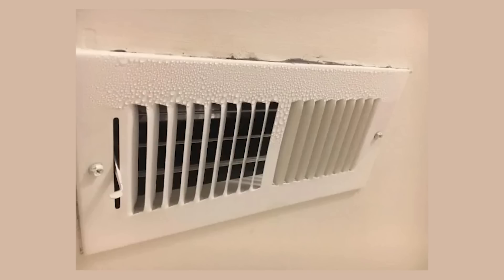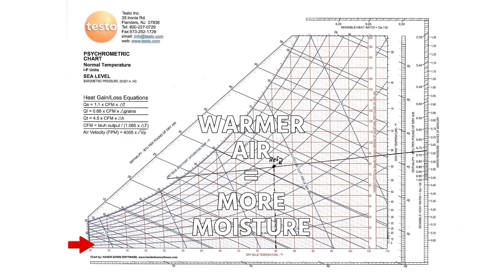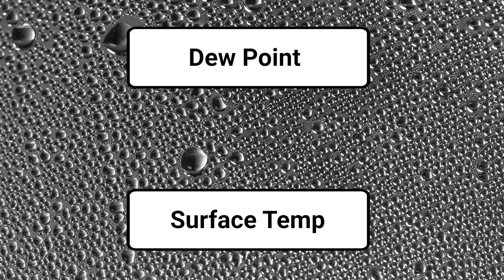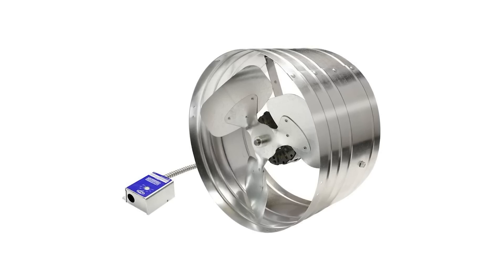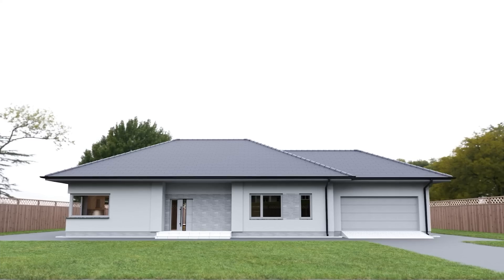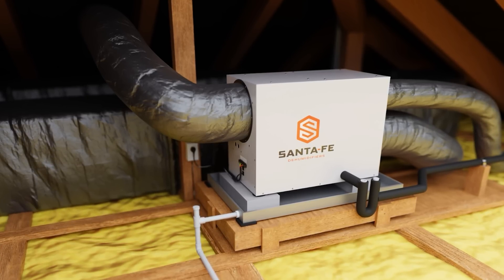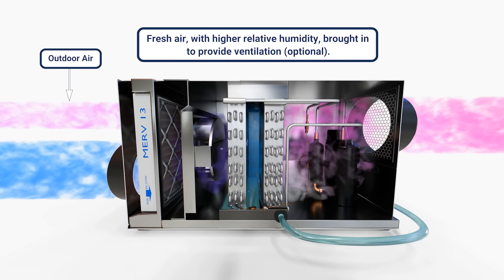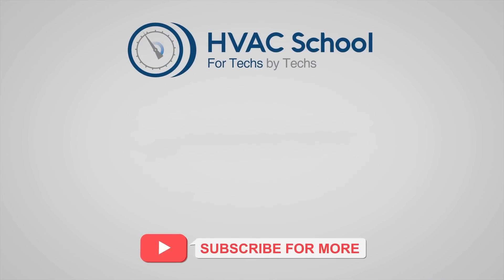Condensating Vents: Q&A with Bryan Orr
In this Q&A video, we tackle a common HVAC Condensating Vent issue. Why does condensation form around supply registers and vents? Join us as we dive deep into the causes of this pesky problem and explore effective solutions.

Key points covered:

Why moisture forms around supply vents and registers
The role of attic conditions in vent condensation
Common misconceptions about "hot meeting cold"
How to properly address condensation issues in attics and living spaces
The importance of controlling indoor humidity levels
Why simply adding more insulation isn't always the answer
Practical tips for sealing and managing moisture in your HVAC system

Whether you're a homeowner dealing with sweaty vents or an HVAC professional looking to expand your knowledge, this video provides valuable insights and actionable advice. Don't miss out on these expert tips to keep your home dry and comfortable!